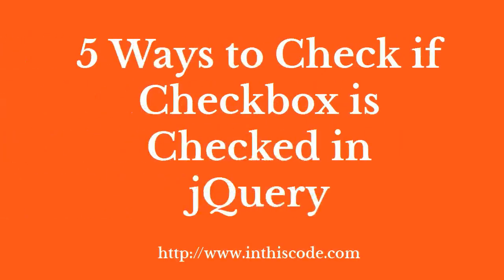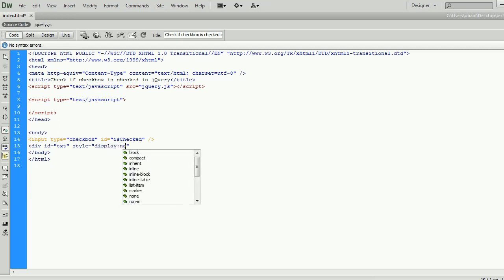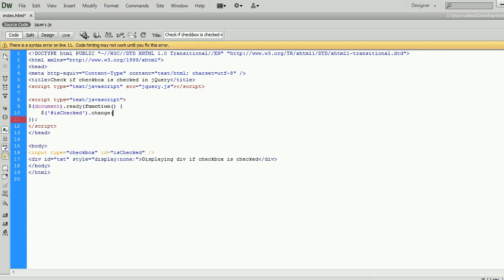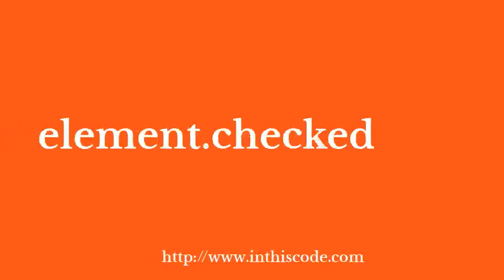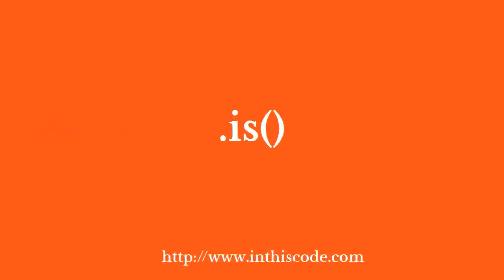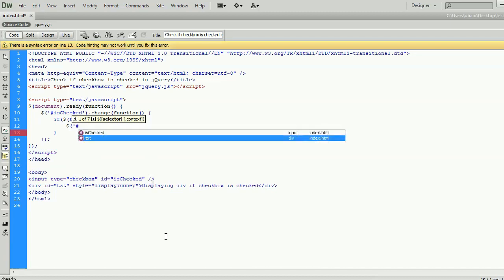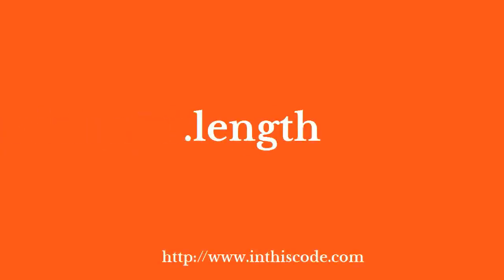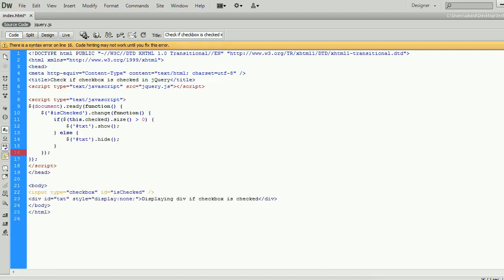5 Ways to Check if Checkbox is Checked in jQuery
Find out the 5 ways to check if a checkbox is checked using jQuery. We are going to use .prop(), .is(), element.checked, .length and .size() to check if checkbox is checked or not.